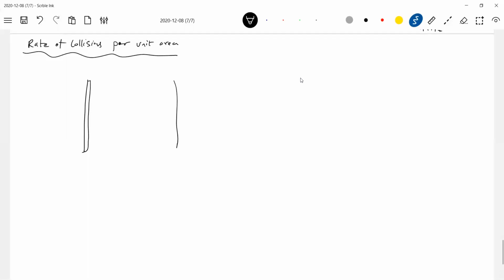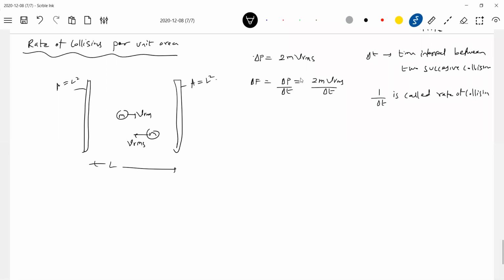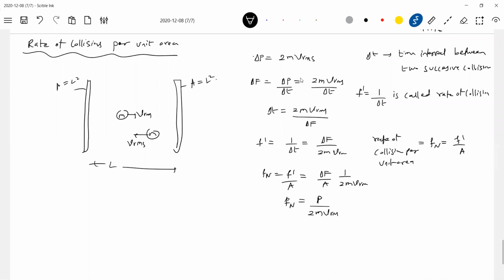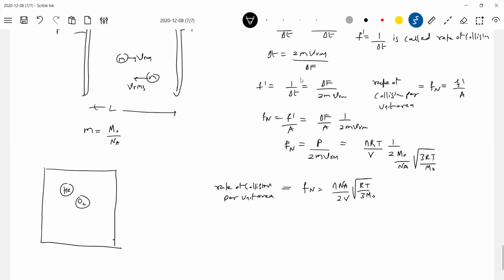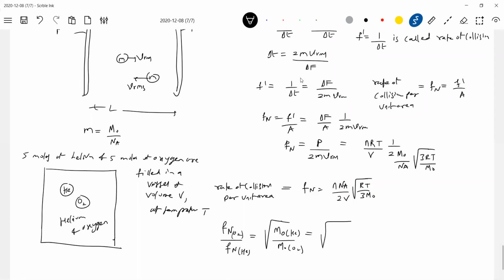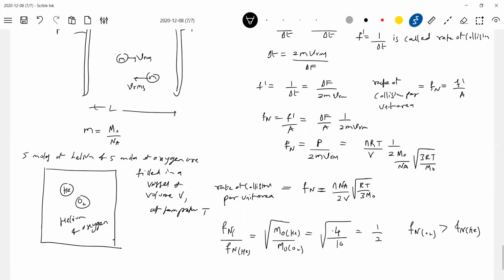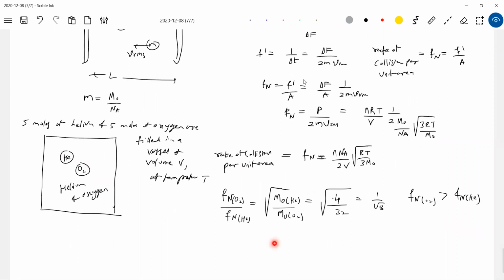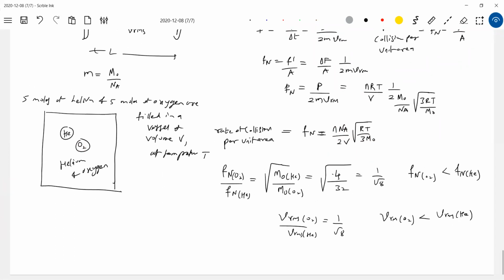13) rate of collisions per unit area | KTG physics | JEE Advanced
KTG physics | rate of collisions per unit area | | JEE Advanced physicsnumericalshelp sridharsirphysics jeeadvancedphysics iitjeephysics jeeadvanced Thanx for watching this video😊 . Experience--20yrs ; Mentored below 100 and 1000 JEE Advanced Ranks.